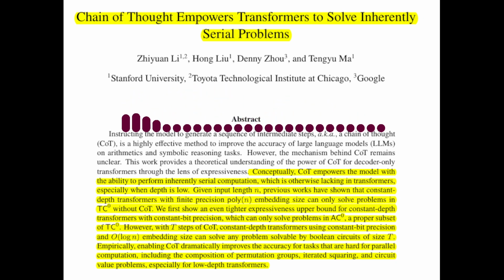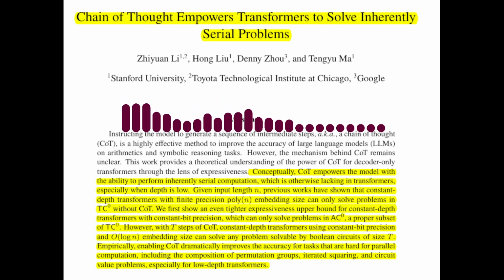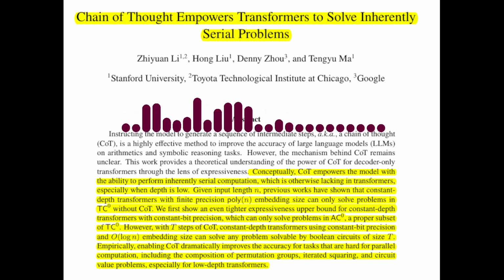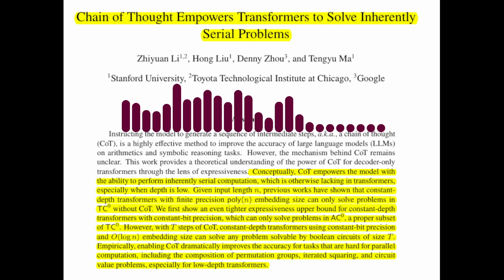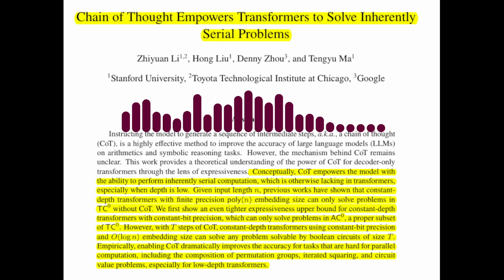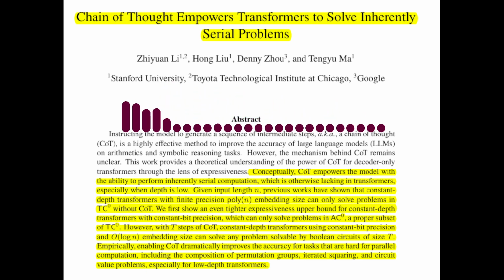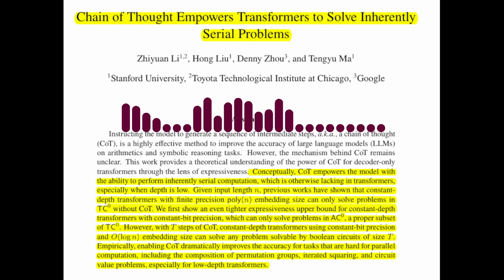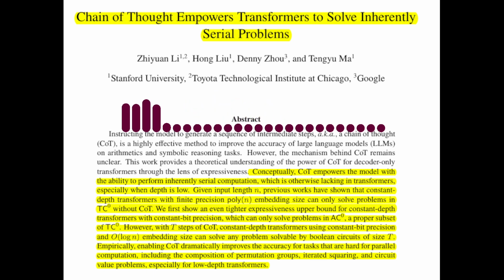📚 Paper Podcast - "Chain of Thought Empowers Transformers to Solve Inherently Serial Problems"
CoT enables transformers to expand their problem-solving capabilities beyond parallel-only limitations.

Augmenting transformer expressiveness, particularly for inherently sequential problems.

**Original Problem** 😕:

LLMs exhibit exceptional reasoning capabilities when generating intermediate steps (chain of thought, CoT) before final answers. The mechanism behind CoT's effectiveness remains unclear, especially in zero-shot and incorrect reasoning scenarios.

**Key Insights from this Paper** 💡:

• Constant-depth transformers with finite precision and poly(n) embedding size can only solve problems in AC0 without CoT

• With T steps of CoT, constant-depth transformers using constant-bit precision and O(log n) embedding size can solve any problem solvable by boolean circuits of size T

• CoT drastically improves accuracy of low-depth transformers on inherently serial problems

The Podcast is generated with Google's illuminate, the tool trained on AI & science-related Arxiv papers.